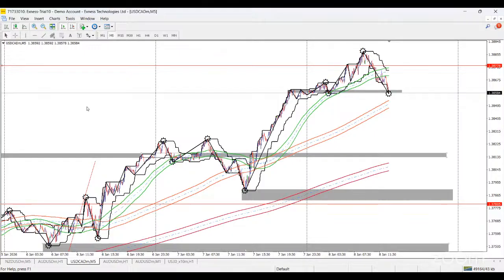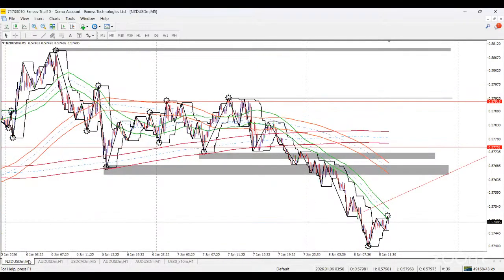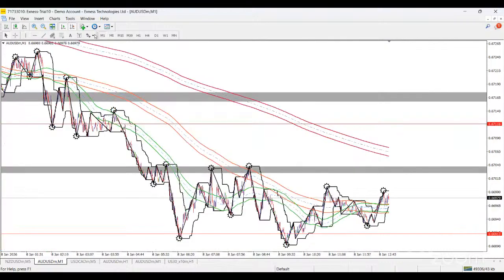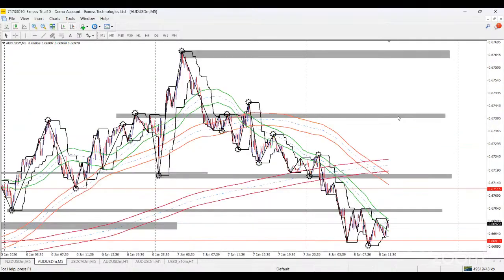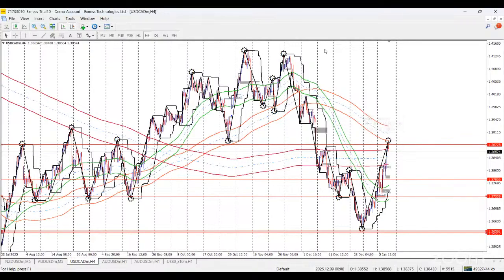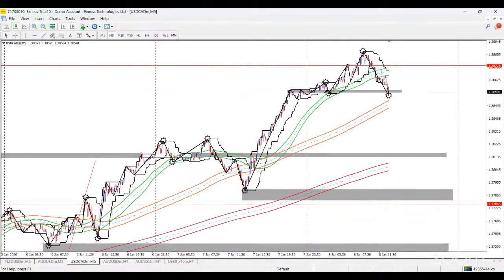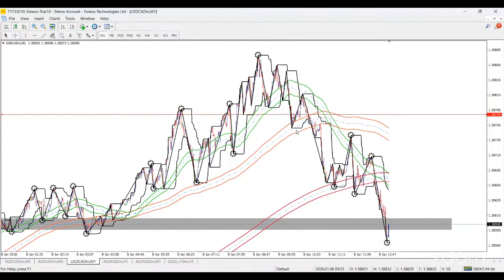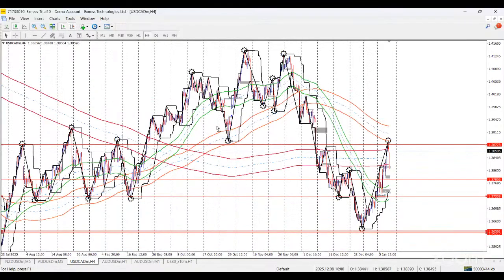Market Color Recap on Indices and Commodity Currencies.